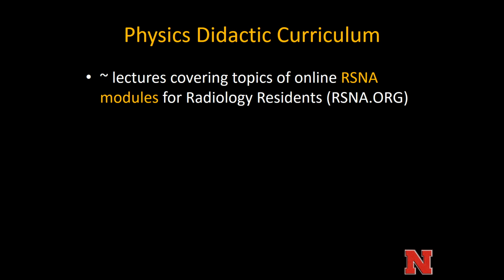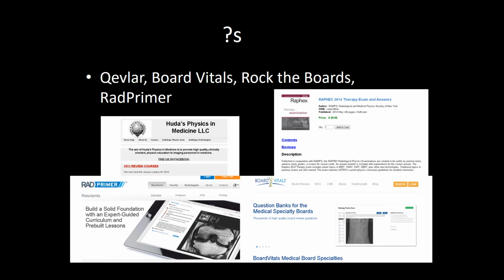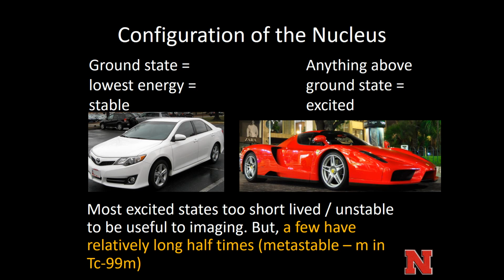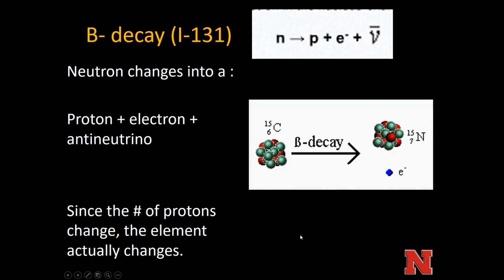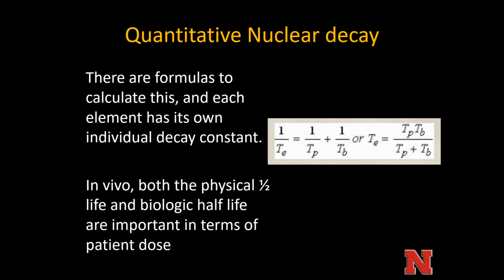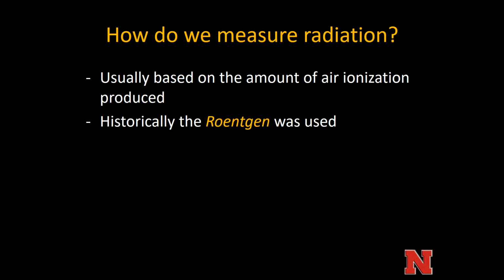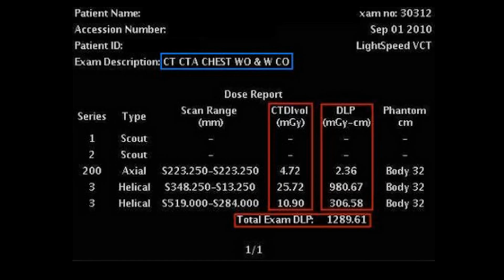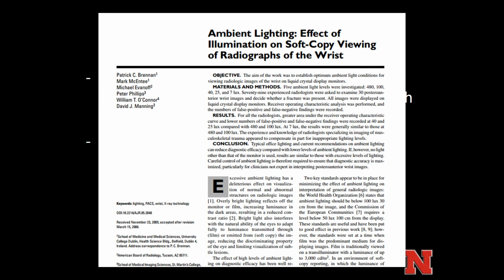PhysicsLecture1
Basics of Atoms and Interactions Physics for Radiology Residents.